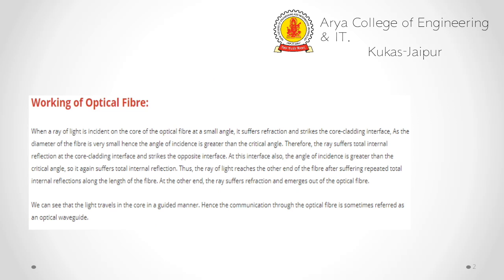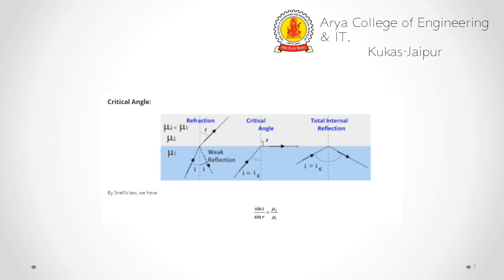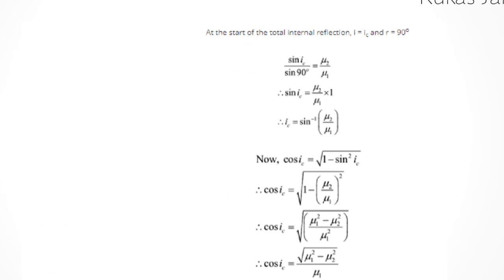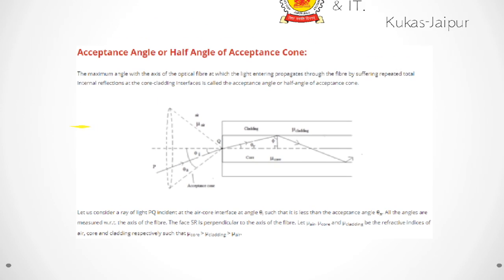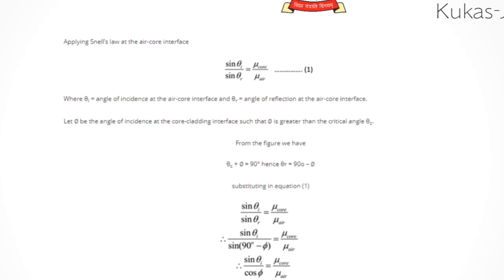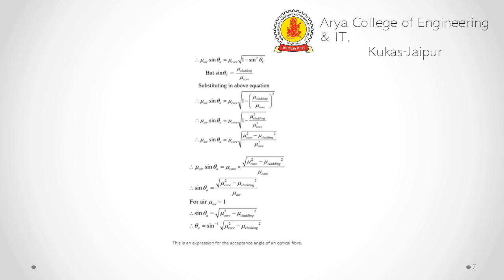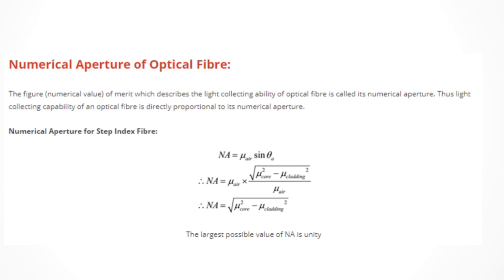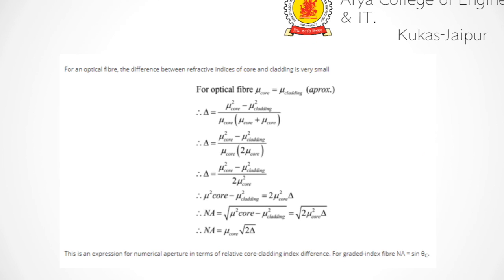COHERENCE AND OPTICAL FIBRE(L3) By -TRUPTI GHUGARE